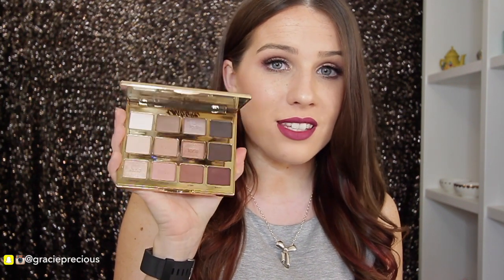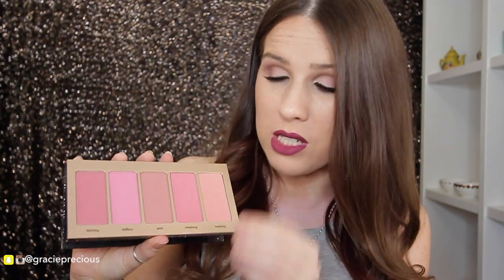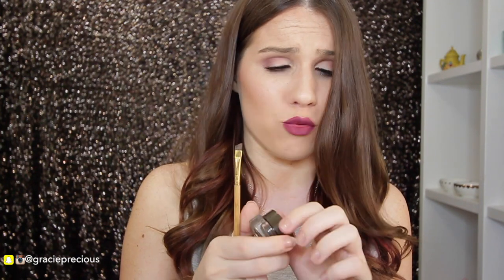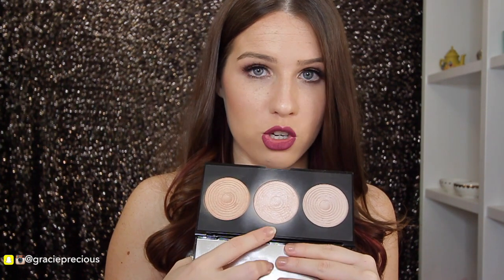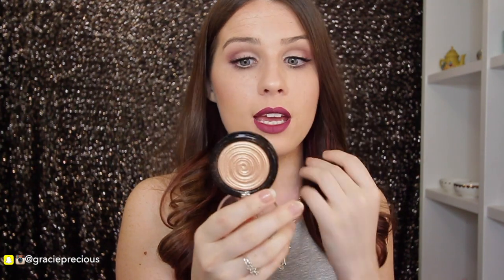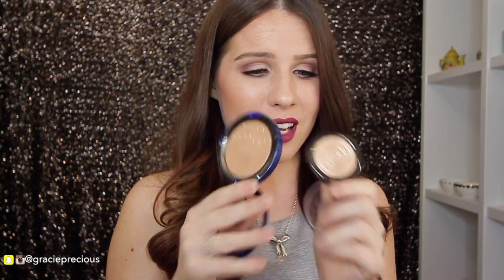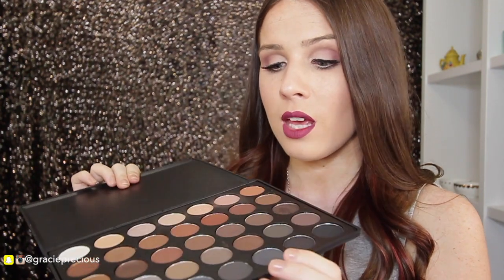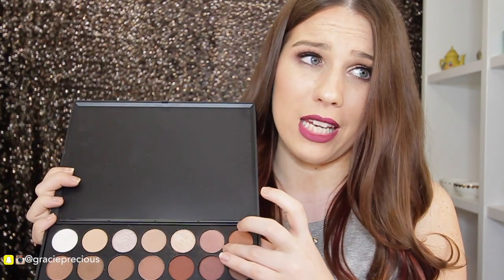JANUARY 2016 BEAUTY FAVOURITES | GraciePrecious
I am a professionally trained, certified makeup artist, currently doing freelance work in Auckland, New Zealand.

Products Mentioned:
Tarte Tartelette in bloom palette
Tarte Bling it on amazonian clay blush palette
Tarte amazonian clay waterproof brow mousse in medium brown
Tarte Eyebrow Brush (Brush came with the eyebrow mousse)
Kevin Aucoin Sensual Skin Enhancer in SX01 (from Beautybay.com)
Make Up Revolution London Radiance Palette
Becca Cosmetics x Jaclyn Hill Champagne Pop
Laura Geller Gilded Honey Highlighter direct dupe for Mac Oh Darling Highlighter
LA Girl Cosmetics Matte Flat Pigment Gloss in Rebel
Morphe Brushes 35K Palette